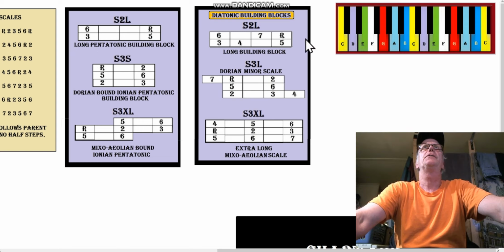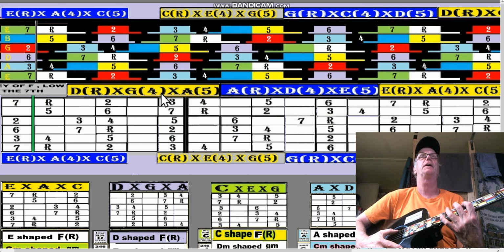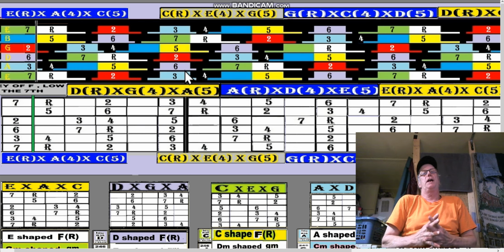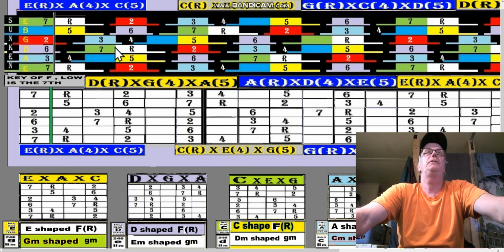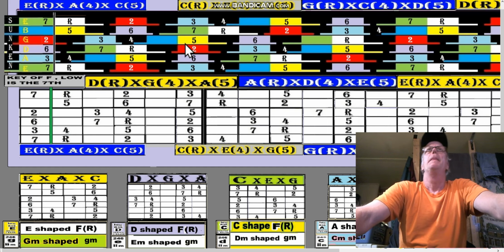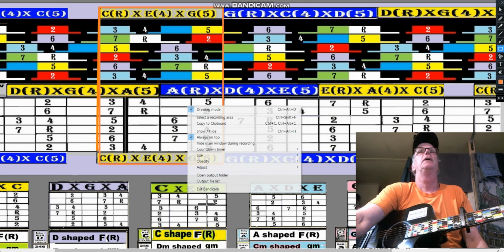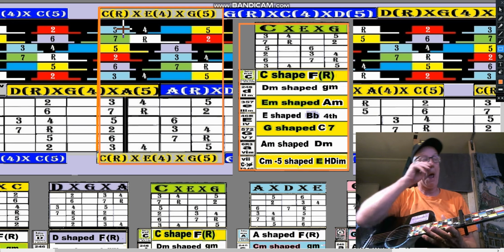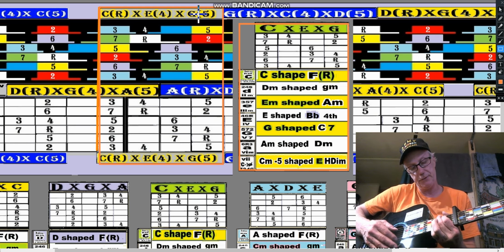Andys Free Guitar Charts Videos Lesson Chart 105 Part 6 of 9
The Key of F fretboard and the modal chords with each of 5 CAGED positions.